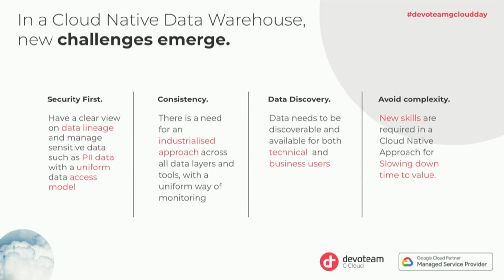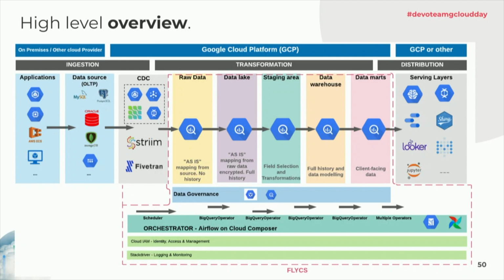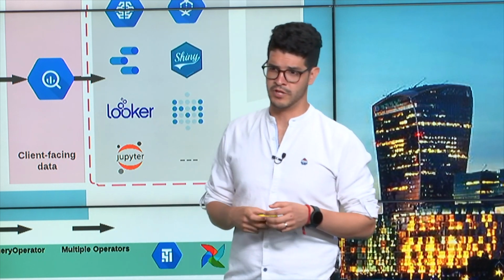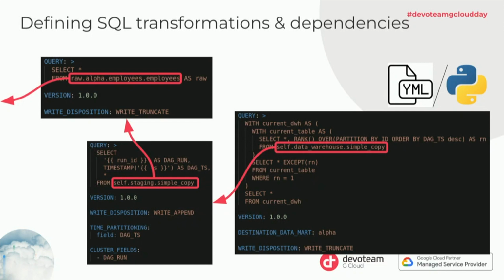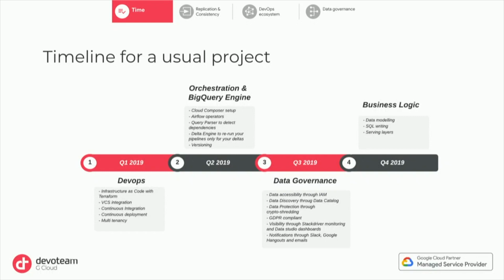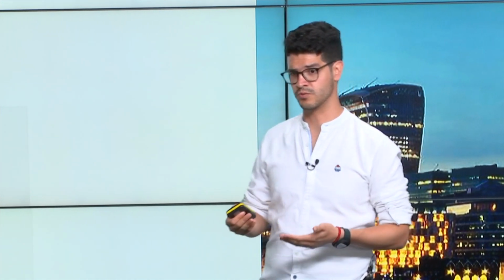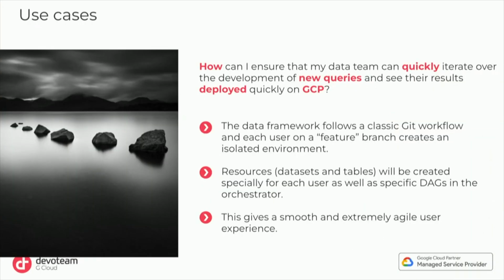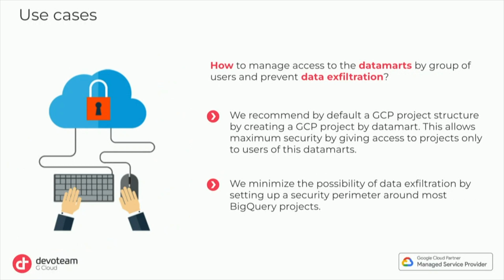Data Warehouse Modernisation on steroids with accelerator frameworks Flycs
With Edgar Ochoa, at the Devoteam UK G Cloud Day 2022.